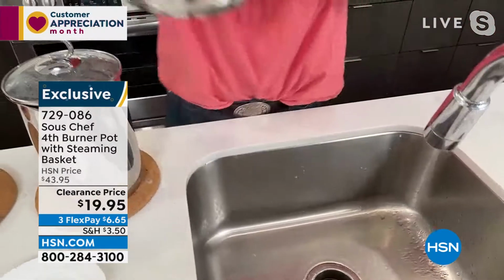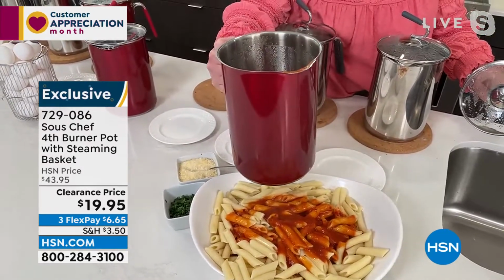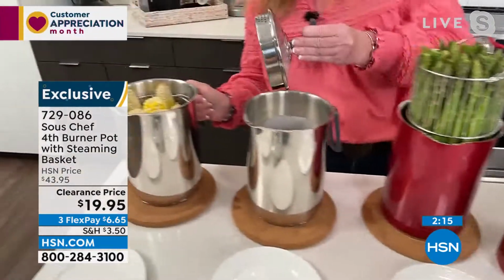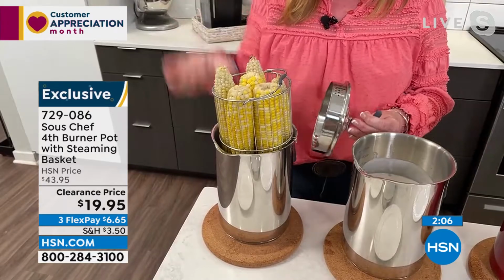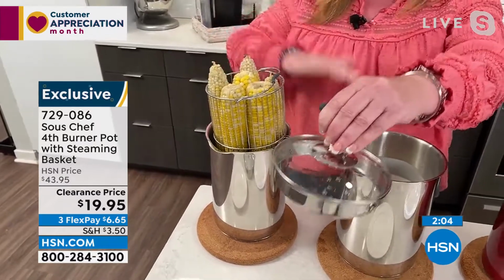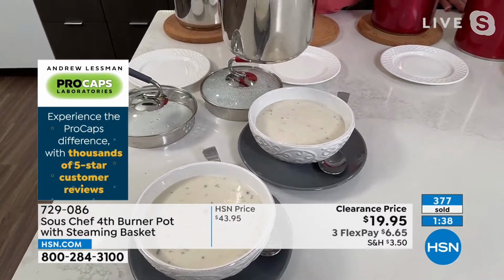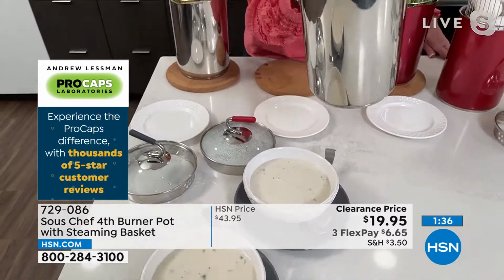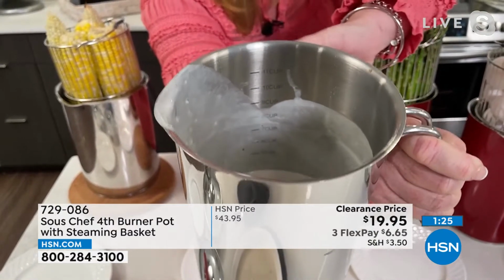Sous Chef 4th Burner Pot with Steaming Basket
From boiling eggs to steaming asparagus and cooking pasta, the Sous Chef 4th Burner Pot is your goto multiuse pot for the kitchen. Its tall, slim profile is especially designed for your stove's smaller 4th burner, with siliconecovered handles on the pot and lid, to help the handles stay cool while you cook. Plus, the convenient cook   look lid, with doublesided strainer, allows you to safely and effectively drain liquids. The steaming basket includes a hook to clip onto the side of the pot to drain any excess liquids. And the 11cup capacity gives you enough room to cook up to 18 eggs, 24 hot dogs or 3/4 lb. of pasta! Please note It's not safe for use in the oven, but all the parts are dishwasher safe, which makes for easy cleanup!

    Pot
    Steaming basket
    Use   care guide
    Cooking guide